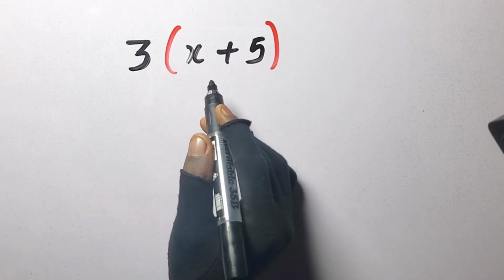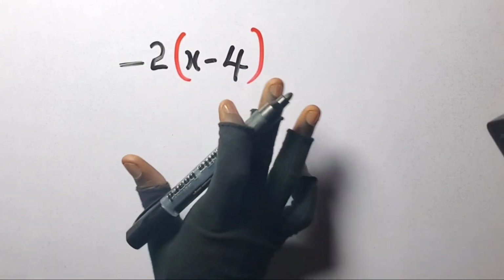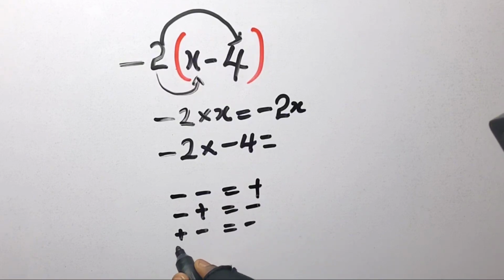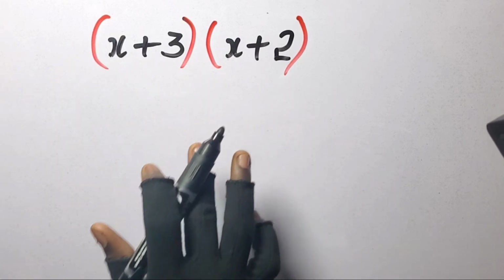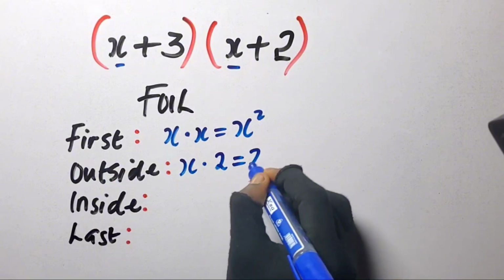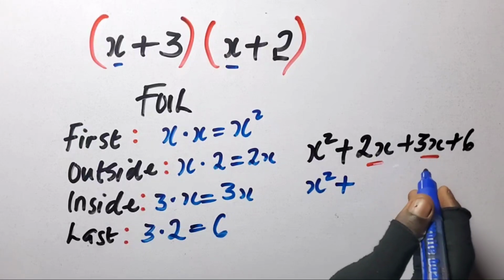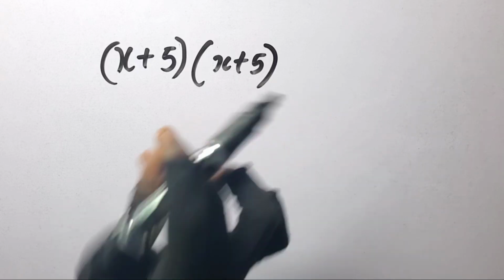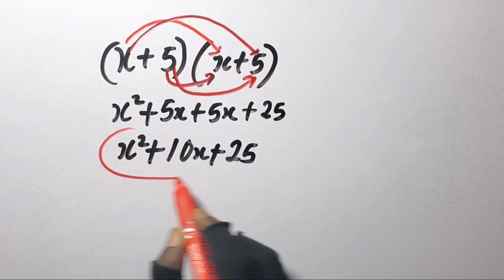What are EXPANDED BRACKETS in Algebra?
Learn about expanded brackets in algebra, a fundamental concept in mathematics. Expanded brackets are used to simplify algebraic expressions by multiplying the terms inside the brackets with the terms outside. Understanding how to work with expanded brackets is crucial for solving equations and manipulating algebraic expressions. In this video, we will explore what expanded brackets are, how to expand them, and provide examples to help you master this essential algebra skill. Whether you're a student looking to improve your math grades or just wanting to refresh your knowledge of algebra, this video is for you. So, let's dive in and discover the world of expanded brackets in algebra.